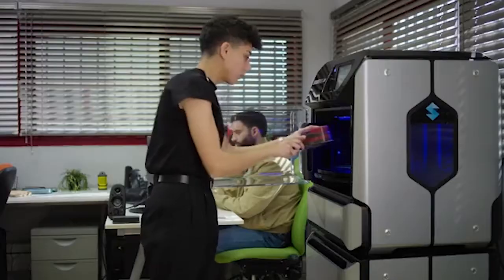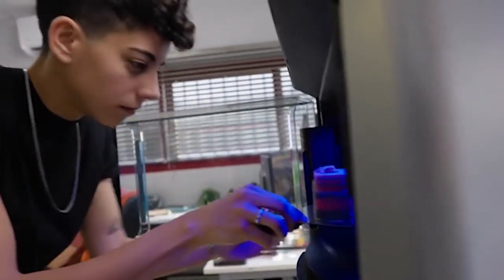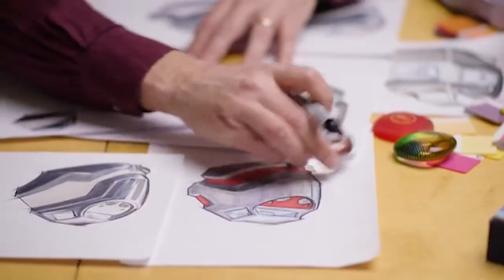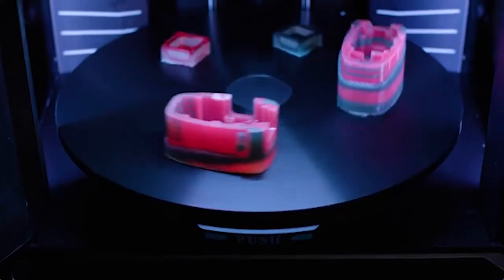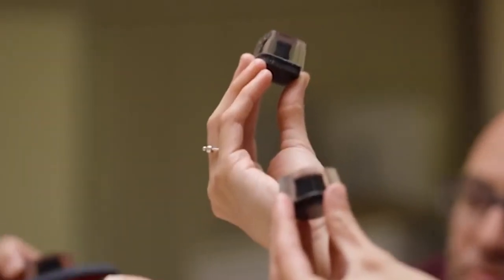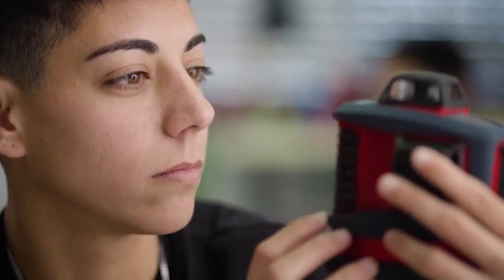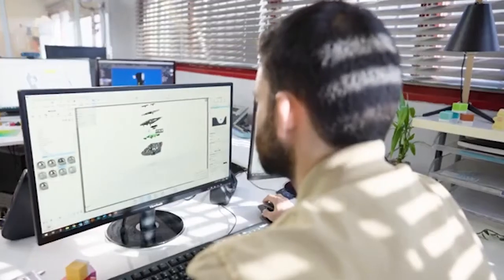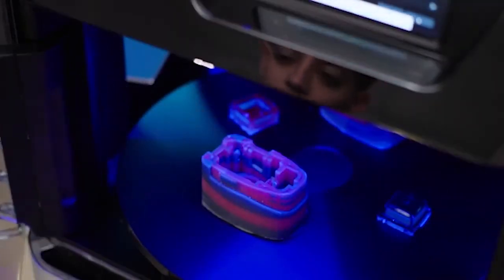Product Introduction: Stratasys J55 Prime 3D Printer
With full-color models, you can see much more than what you see in a render. You can hold it, you can feel the different textures, you can simulate buttons and features, and you can communicate your designs easier and faster with your clients.